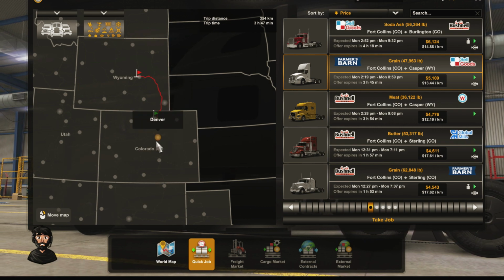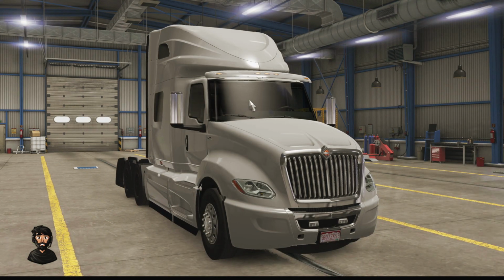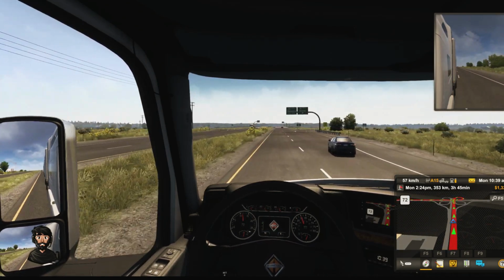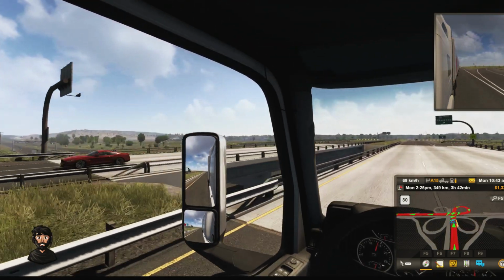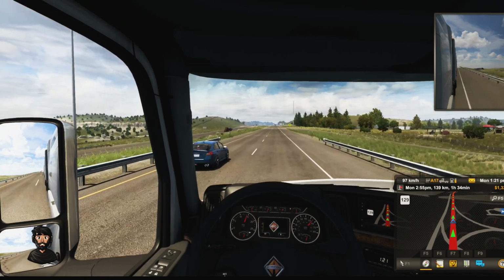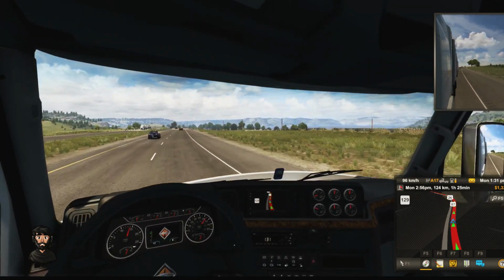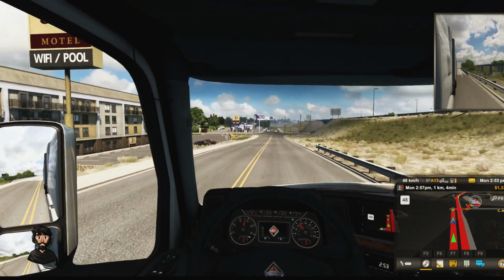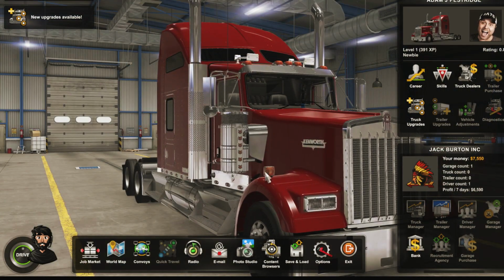American Truck Simulator | Trucking Day One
FiND GAMING WITH OTHERS IN THE DISCORD OF THE PEAKY GAMINHOOD

I want to pay for your games and get you cheaper games as well! Follow this link to buy all your PC and Console games from and find out how you get the latest games FREE!

GET £50 CASHBACK WHEN YOU SIGN UP WITH VIRGIN USING THIS LINK:
JOIN THE TEAM WITH VIRGIN MEDIA/BROADBAND/MOBILE AND RECEIVE £50 CASHBACK!

My PC Hardware Specs:
Installed Memory: Crucial 2x 16GB DDR4 Core Speed 2400 32Gb